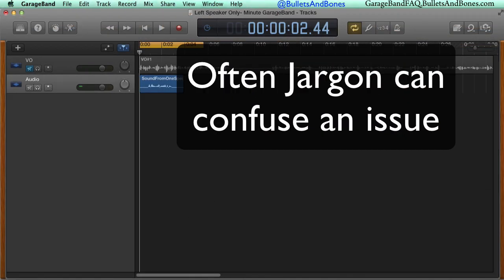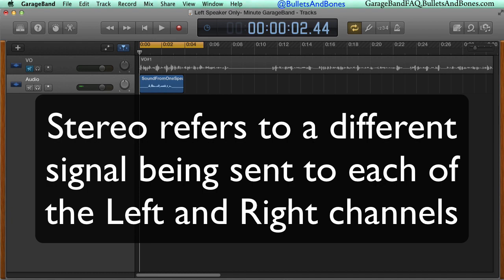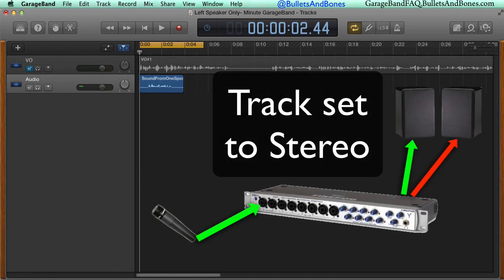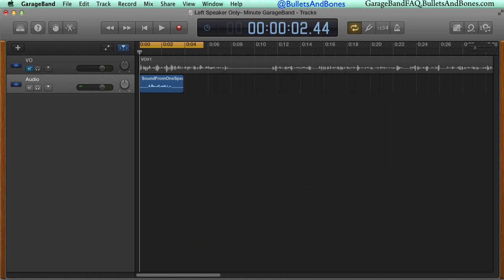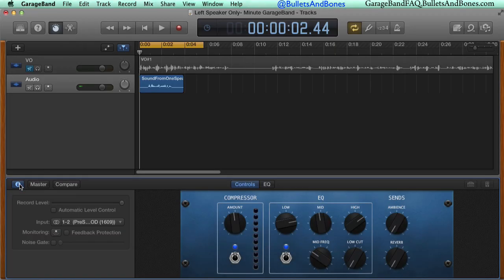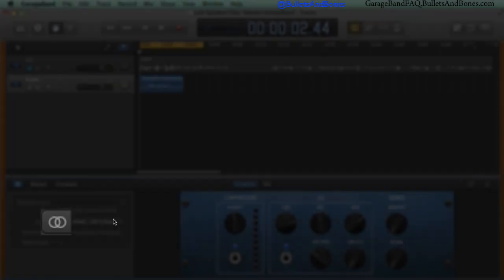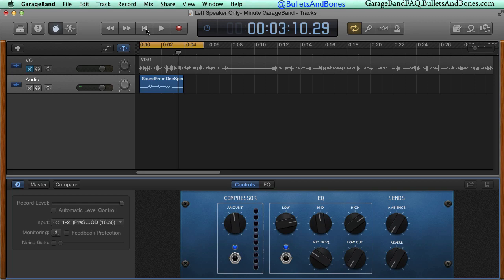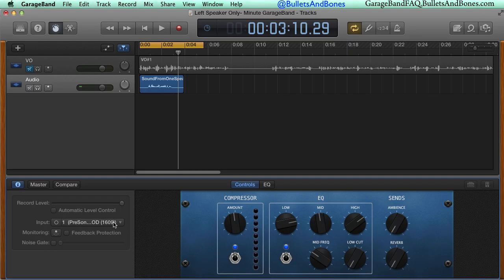Fix Sound on 1 speaker - Minute GarageBand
Minute GarageBand - How to fix a recorded Mic, or guitar, that only plays back from the left (or right) speaker